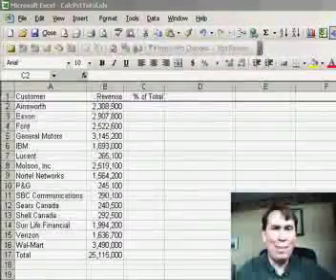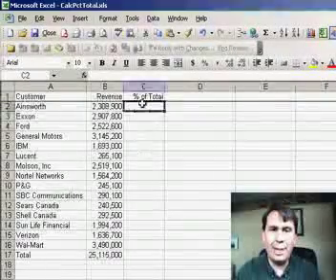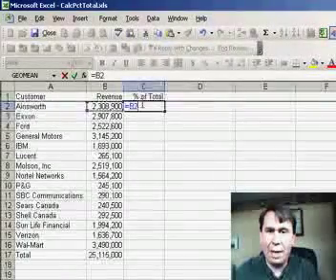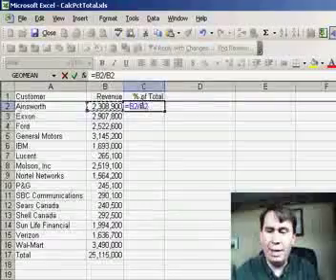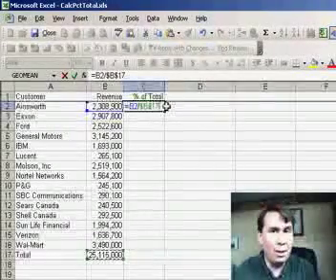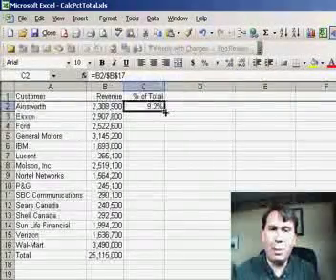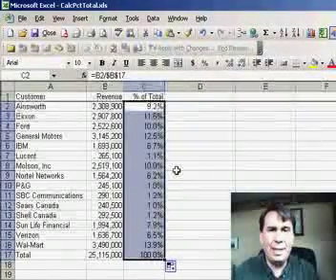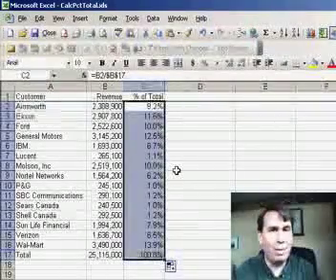Calculate Percentage of Total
How to enter a formula to calculate percentage of total using just 8 keystrokes. Episode 189 will show you how.